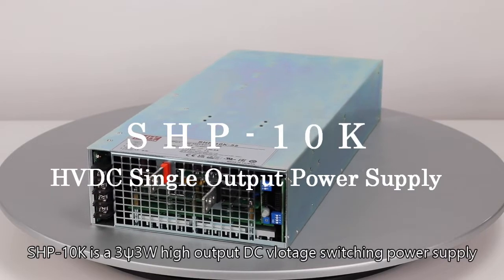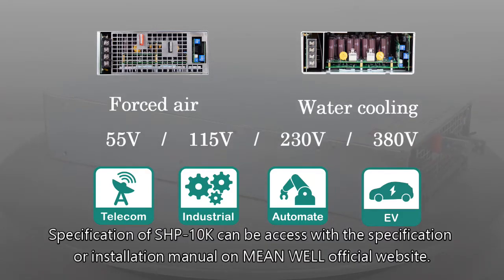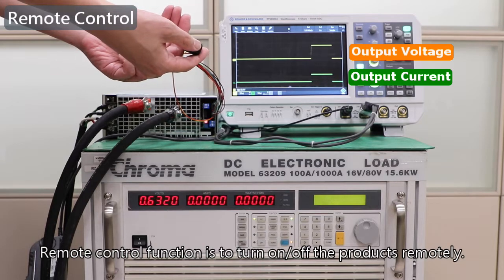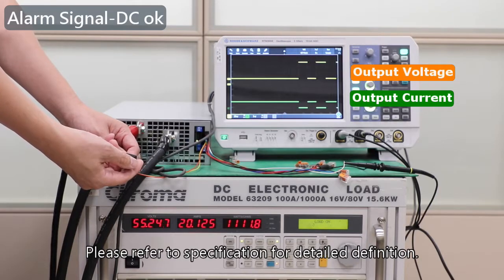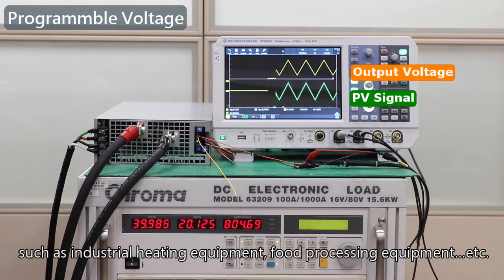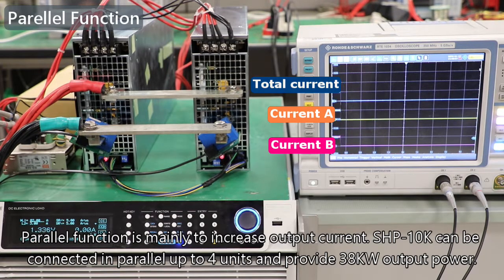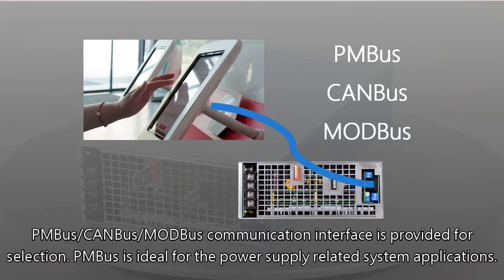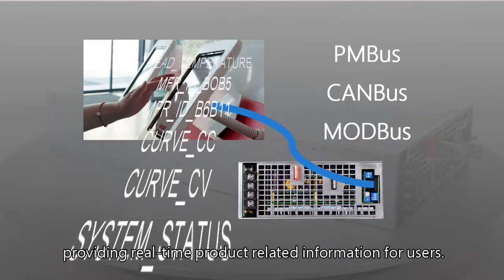SHP-10K Series: 3ψ3W High Output DC Voltage Switching Power Supply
SHP-10K is a 3ψ3W high output DC voltage switching power supply. According to the cooling method of power supply, it can be categorized into two types. Forced air cooling and water cooling. Each model suits in different applications, such as telecom, industrial automation, EV charging,and other related industrial cases.

Specification of SHP-10K can be access with the specification or installation manual on MEAN WELL official website. Water-cooled products can be assembled with optional or self-designed water-cooled plates and dissipate heat with water cooling system.